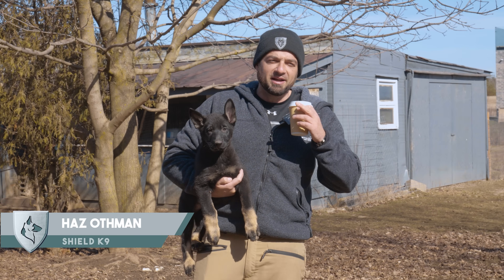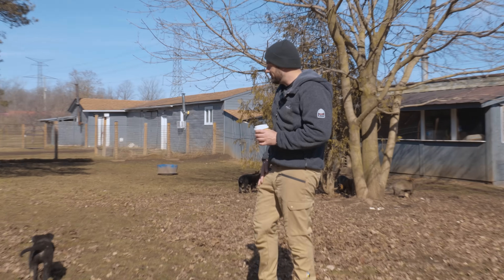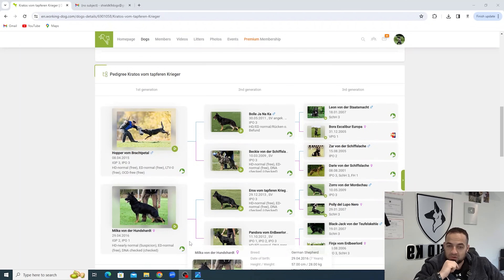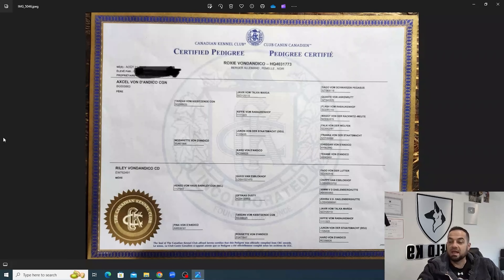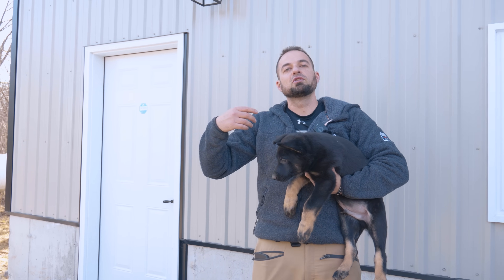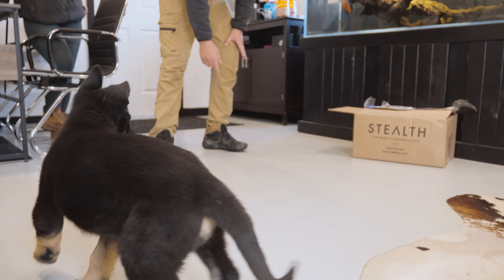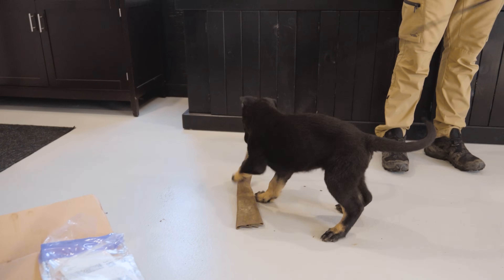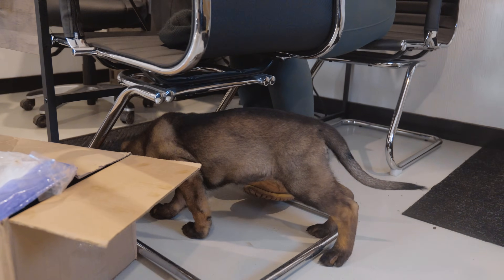How to TEST Puppies & Read Pedigrees